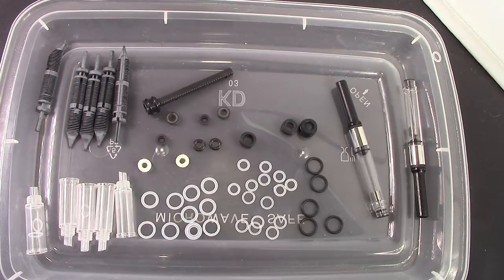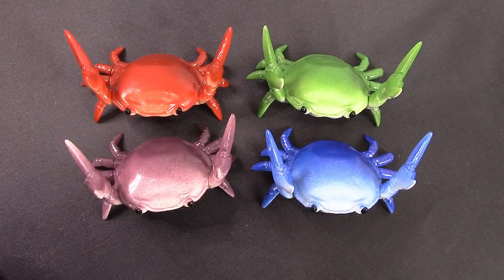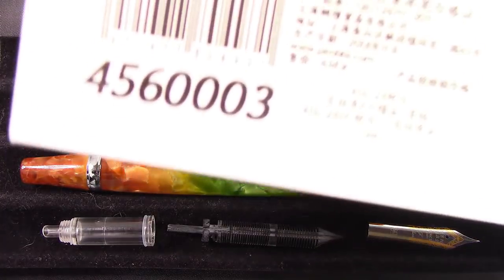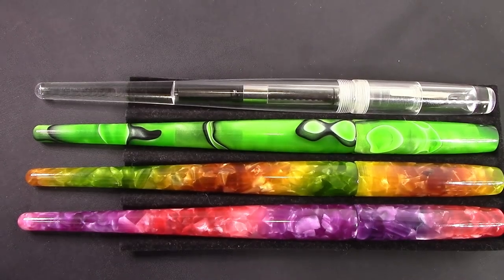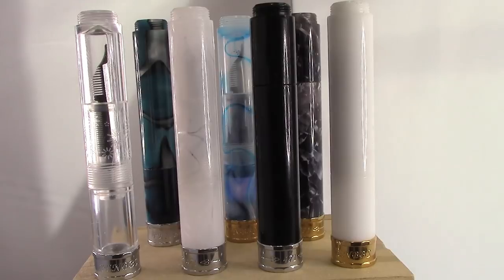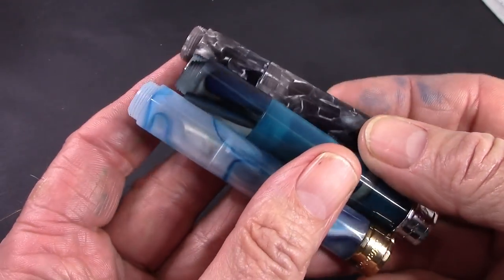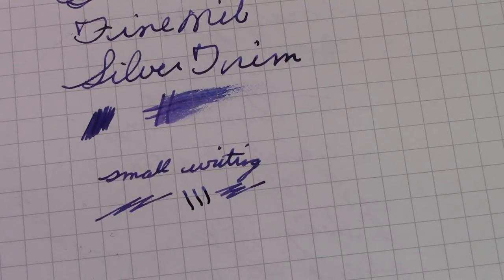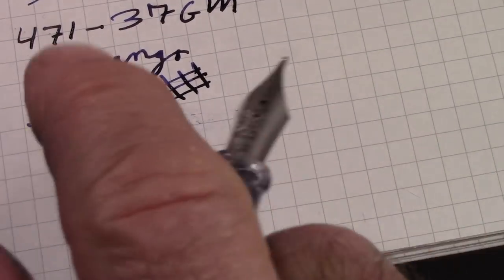PENBBS Update, Parts, Pen Rests, 471, Autumn & More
Have some new pens, a great set of parts, Crabby has competition, No. What do I like PENBBS?  Watch & learn.  They continue to amaze.  A fun 471 video